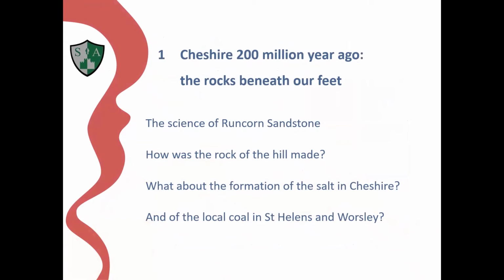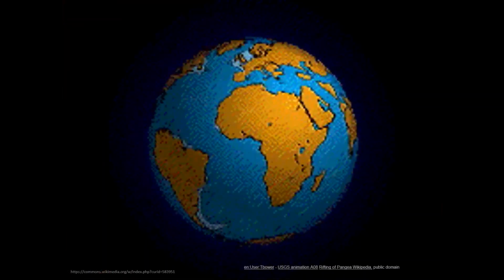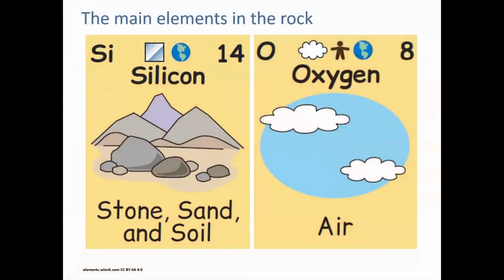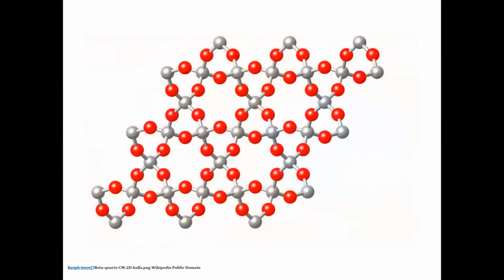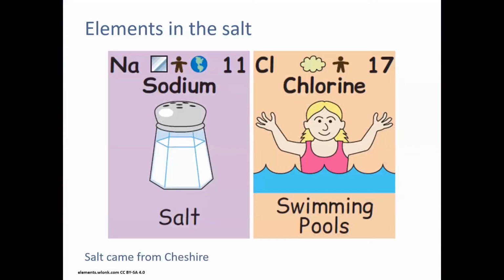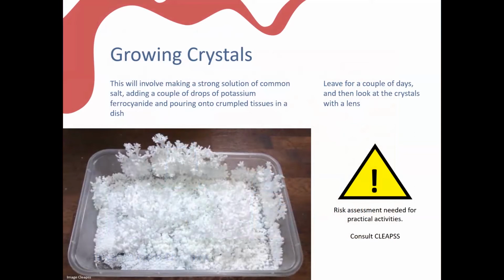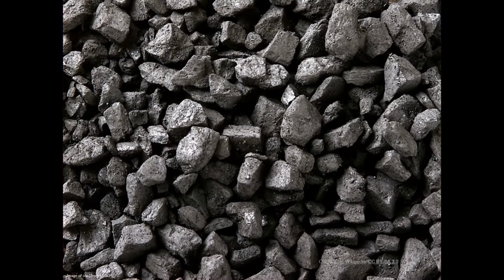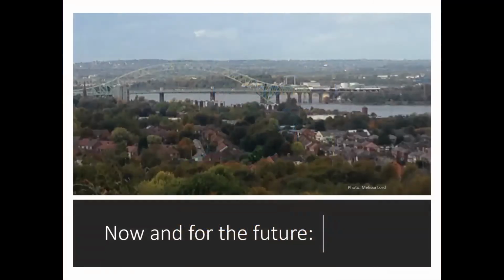Elements of Halton Story 1